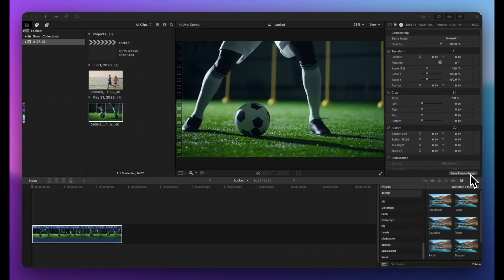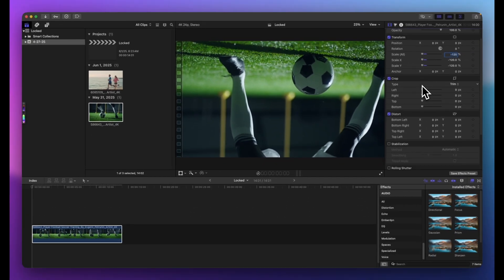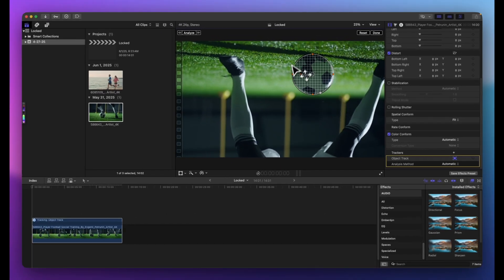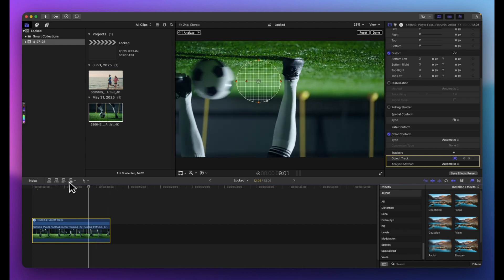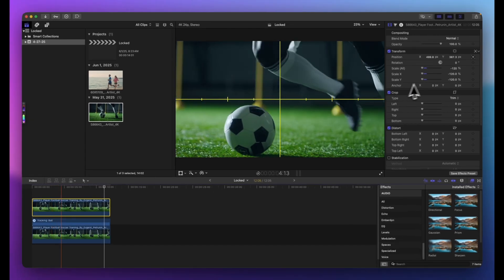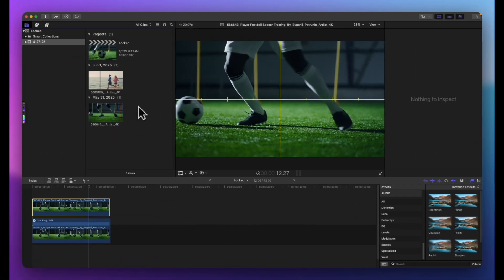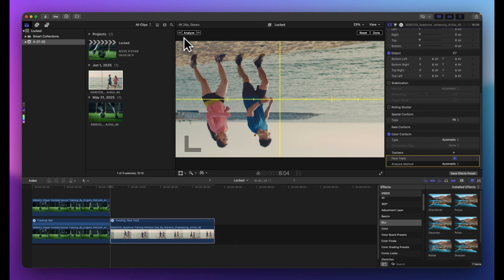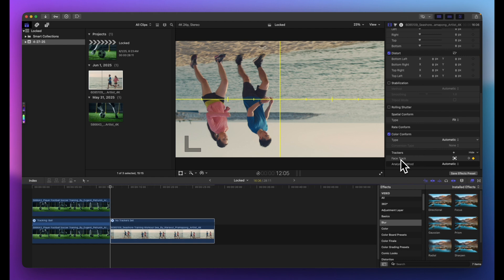Master the Locked on Effect with Final Cut Pro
RECOMMENDATIONS

Want to learn how to create the Locked On Effect just like Cory Wanner? In this step-by-step tutorial, I’ll walk you through everything you need to know to master this dynamic and cinematic effect using Final Cut Pro. Whether you're a beginner or an advanced editor, you'll find this tutorial easy to follow and packed with helpful tips.

We’ll break down the full process using tools available in Final Cut Pro to lock your subject in place while the background moves around them—perfect for adding motion, energy, and professionalism to your edits.

CHAPTERS:
00:00 Beware of the Trolls
00:16 Intro
00:42 Ode to Cody Wanner
01:00 Effect Explaination
01:21 Step 1 - Invert the Clip
02:21 Step 2 - Apply a Tracker
03:53 Step 3 - Duplicate the Clip
04:44 Step 4 - Connect the Duplicate Clip to the Tracker
05:31 How the Effect Works
06:18 Minor Adjustments
08:02 Another Way to Track
11:00 Rinse and Repeat the Process
13:15 Final Result
13:35 Thanks!